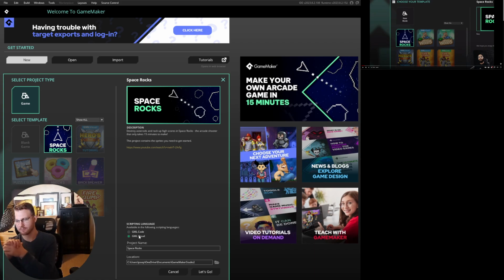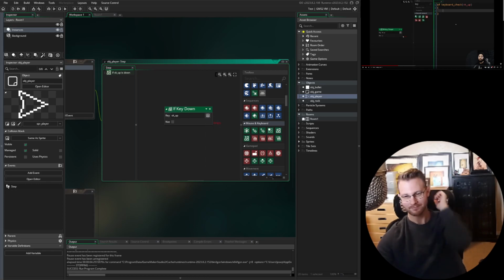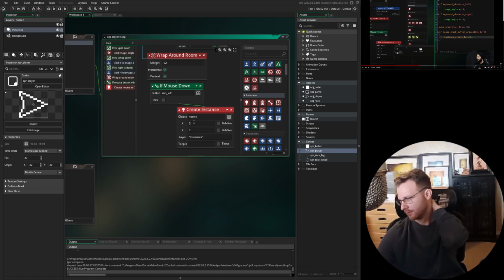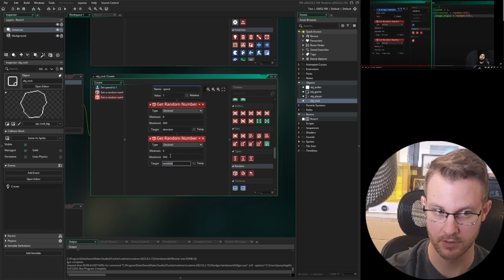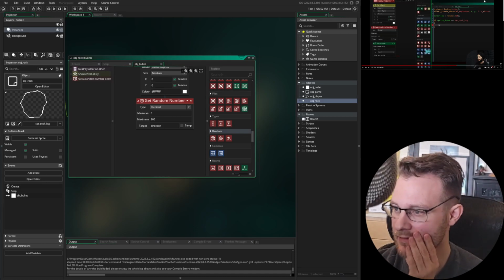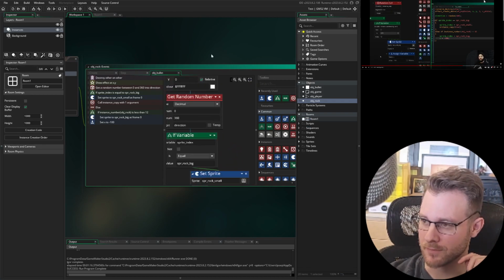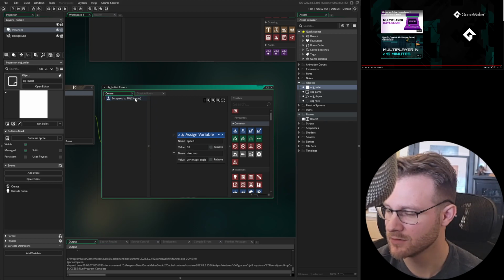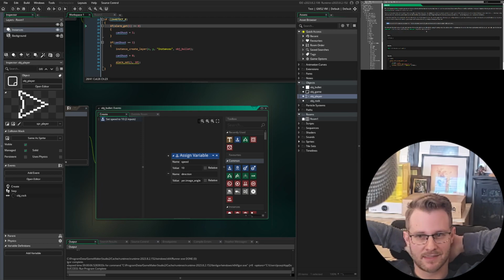Making Asteroids in GameMaker | Part 1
Starting from SCRATCH, let's learn how to make Asteroids in GameMaker! This project will be a small, achievable piece of work that will teach us about movement, how the GameMaker engine functions, creating bullets, collisions, UI, all sorts of neat stuff!